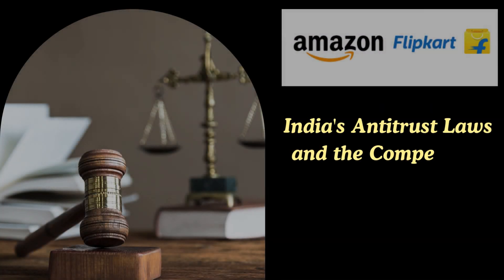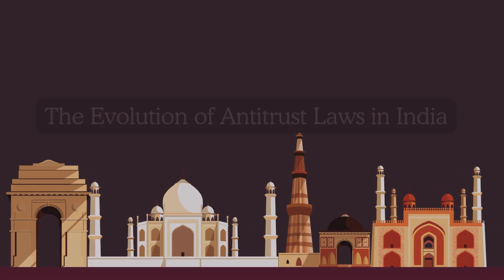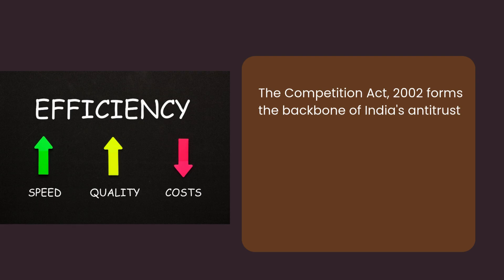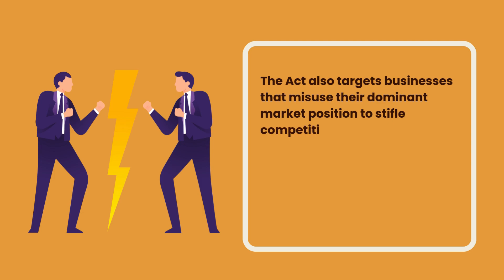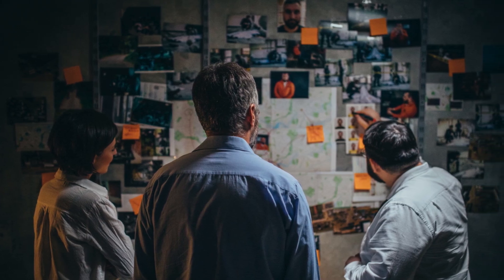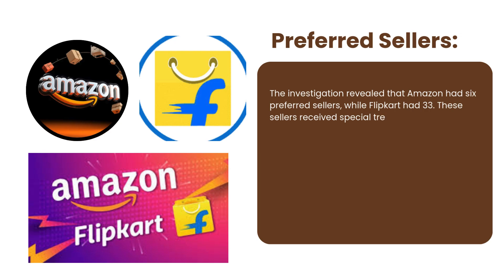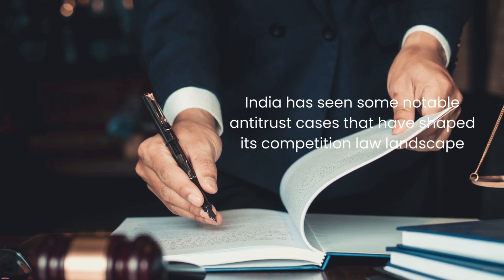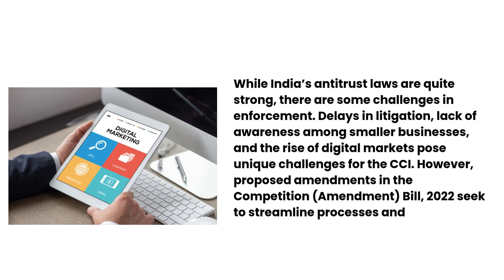India's Antitrust Laws and the Competition Commission on Amazon & Flipkart Explained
In recent times, the CCI's  investigations into e-commerce giants Amazon and Flipkart have drawn significant attention. Both platforms have been accused of violating India’s antitrust laws by providing preferential treatment to select sellers, which has led to a range of concerns about their dominance and potential negative impacts on smaller sellers and competitors.
Exercising its powers, the CCI examined if these companies were violating India's anti-trust laws.

In this video, please find out about these cases, CCIs mandate and powers to do such investigations and its findings in these cases.

If you are seller on any of these or other E-commerce platforms, you should watch this video.